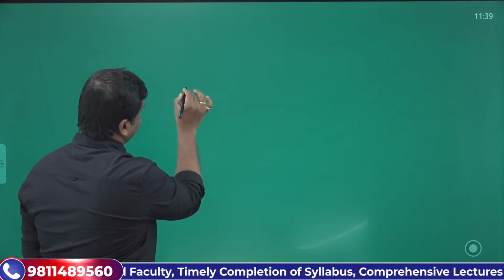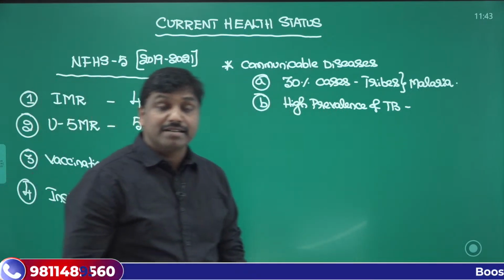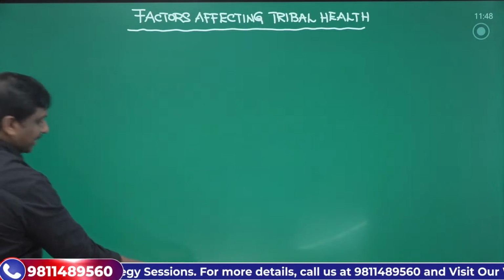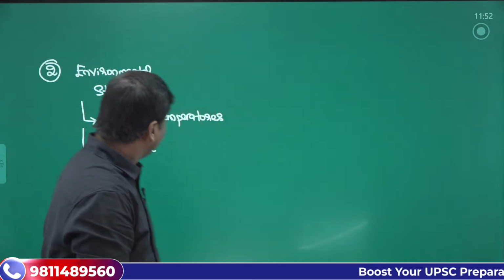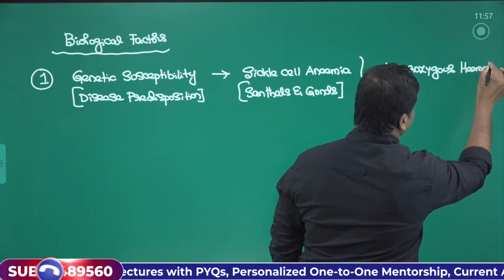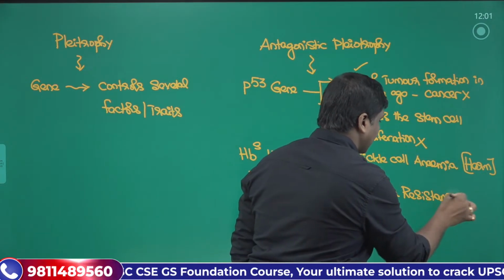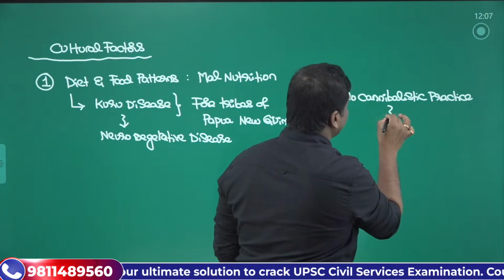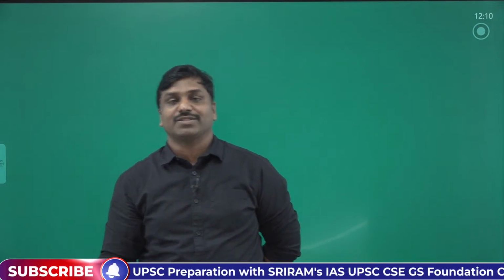Environmental and Biocultural Factors Affecting Tribal Health | Problems of the Tribal Communities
Crack Anthropology with PYQ Analysis | One PYQ One Day Series Explained | SRIRAM’s IAS

In this video, we break down an important Anthropology PYQ in a clear and exam-oriented way as part of the One PYQ One Day Series. You’ll learn how to understand the question demand, structure your answers, and present concepts effectively. We also discuss key points that help improve clarity and scoring potential in Anthropology optional. This session aims to build strong fundamentals and boost your confidence for UPSC Mains. Watch till the end for practical tips to upgrade your answer-writing skills.

🔗 Quick Links:
📚Anthropology Foundation Course